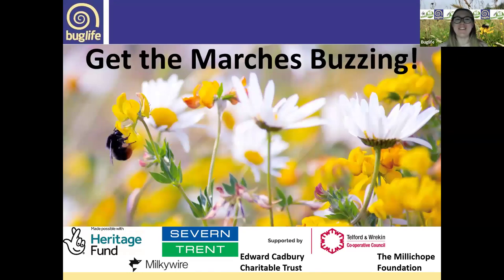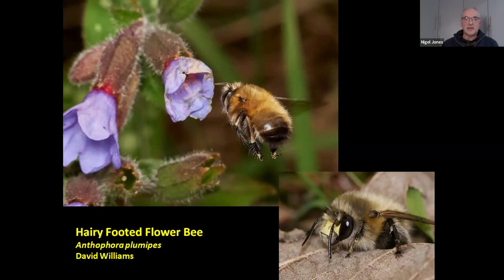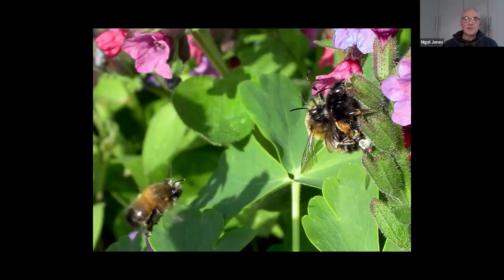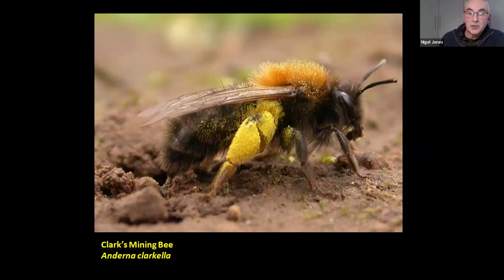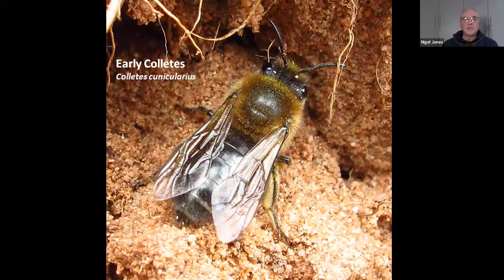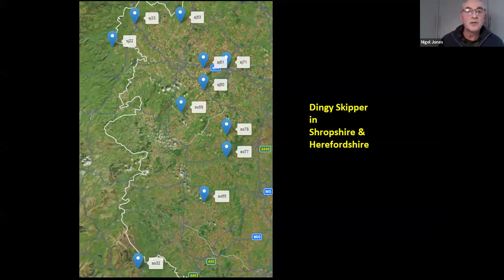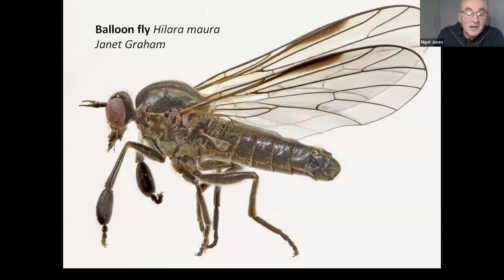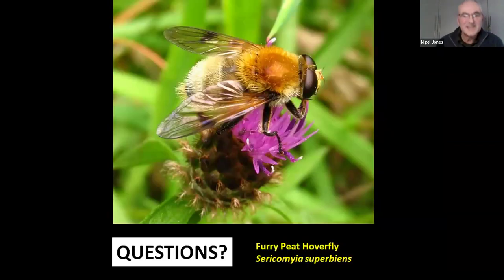Special Pollinators & Invertebrates in the Marches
Join Buglife and Entomologist, Nigel Jones, for a fascinating talk as part of our Winter Webinar Series in the Get the Marches Buzzing Project.

Nigel will explore the weird and wonderful world of insects with a focus on the special invertebrates found in Shropshire and North Herefordshire.

Afterwards, there will be time for a Q&A.

🦋 Do you want to know more about the special invertebrates in your local area?
🐝 Maybe you'd like to know what beetle larvae tricks bees into giving them a life to their nest?

Join us as we find out (recorded January 25 2024)

Get the Marches Buzzing is an exciting Buglife partnership project which will see the restoration of 57 hectares of habitat through Shropshire and North Herefordshire, including areas critical to the survival of the Dingy Skipper (𝐸𝑟𝑦𝑛𝑛𝑖𝑠 𝑡𝑎𝑔𝑒𝑠) and Bilberry Bumblebee (𝐵𝑜𝑚𝑏𝑢𝑠 𝑚𝑜𝑛𝑡𝑖𝑐𝑜𝑙𝑎); increasing the area and quality of pollinator-friendly wildflower habitat across the counties.

Get the Marches Buzzing! is kindly funded by National Lottery Heritage Fund, Severn Trent Water, Millichope Foundation, Telford & Wrekin Council, Milkywire